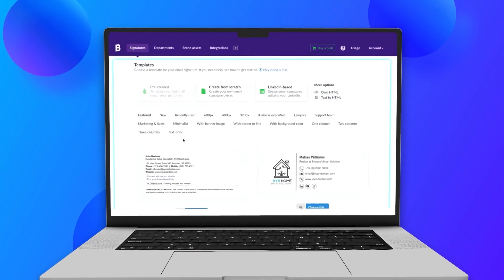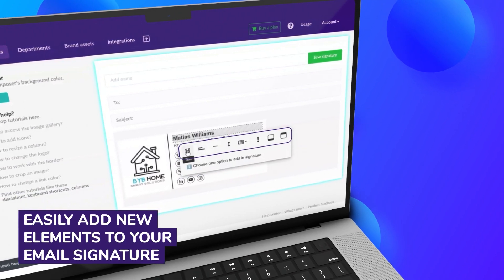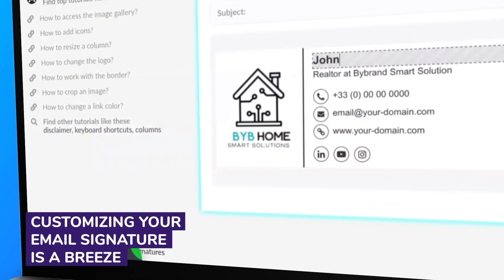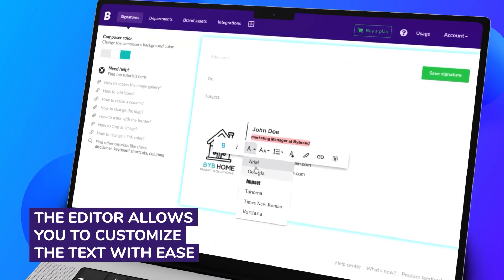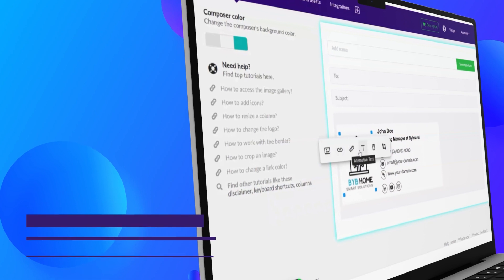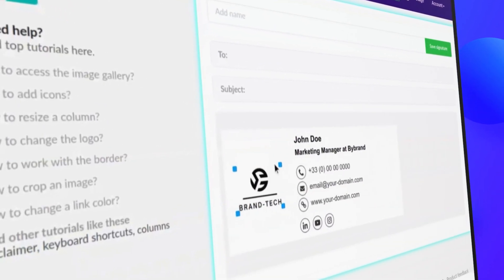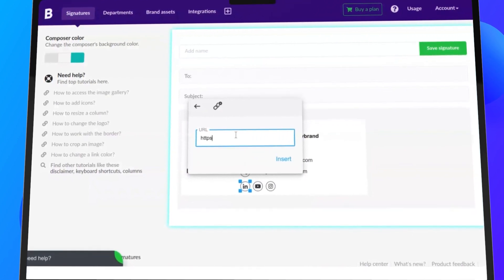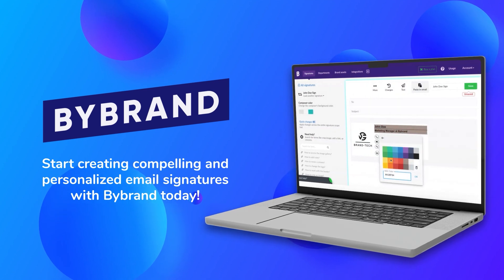Bybrand Signature Editor Preview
With Bybrand editor, you can easily add new elements to your email signature, such as a title, plain text, line, space, internal columns, and even a disclaimer area, ensuring that your email signature is comprehensive and compliant. Customizing your email signature is a breeze. Simply edit the elements such as, name and position directly within the editor, ensuring that each signature is unique.